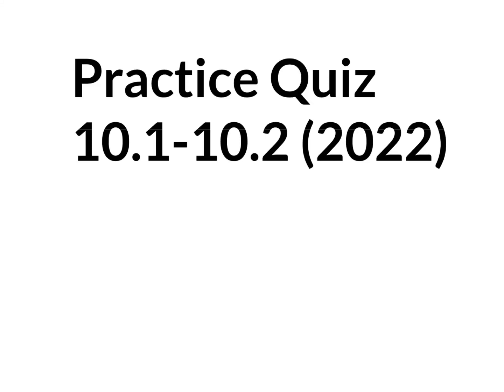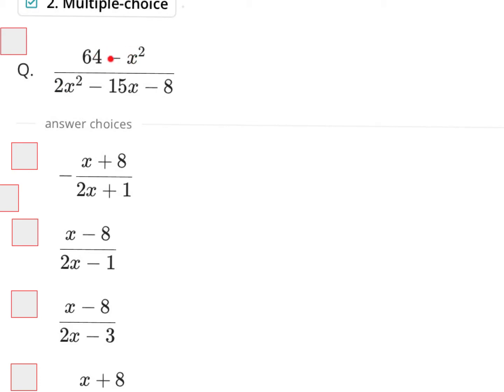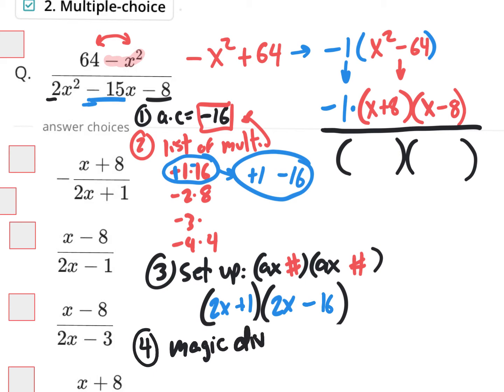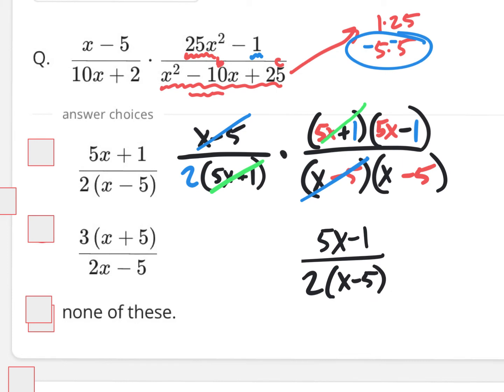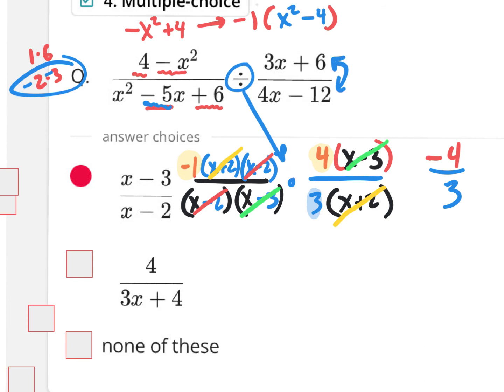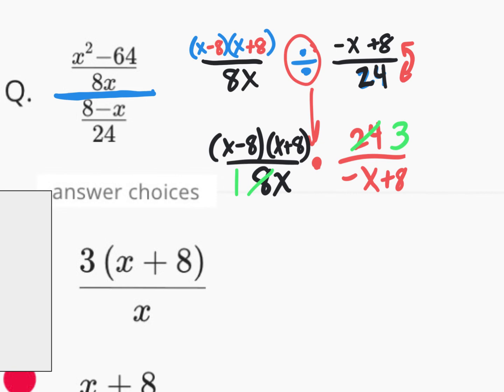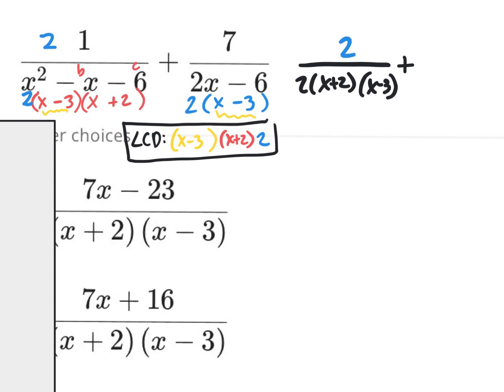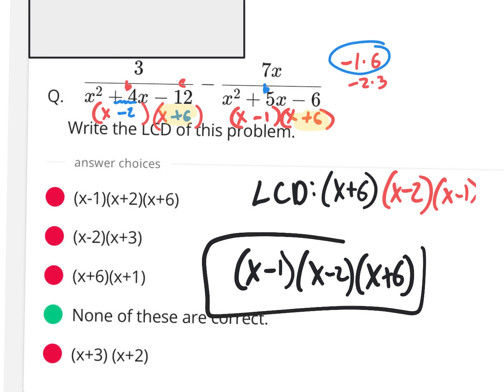Practice Quiz 8.1 - 8.2 v1 (2022) Add Sub Mult Div Rational expressions .mp4